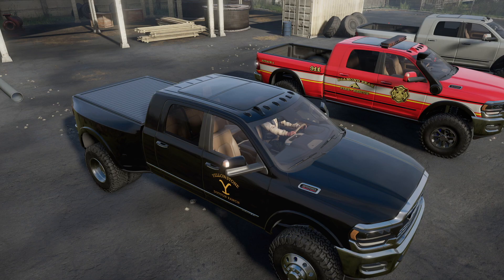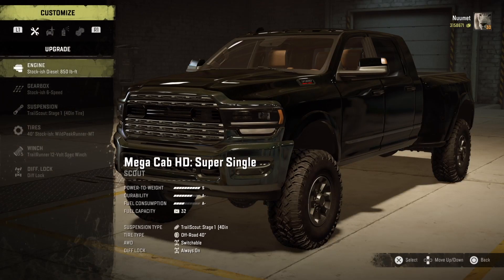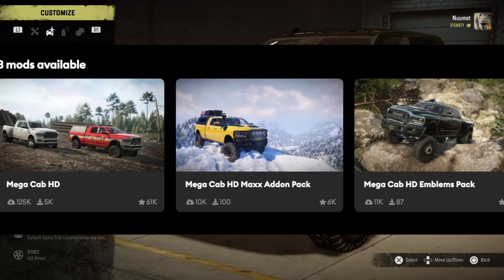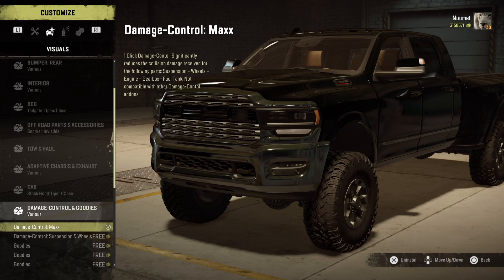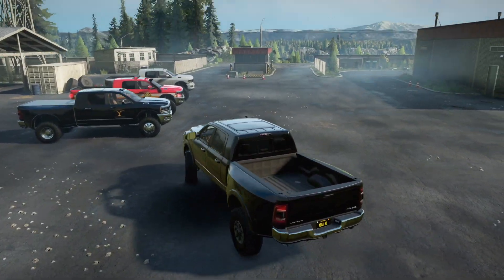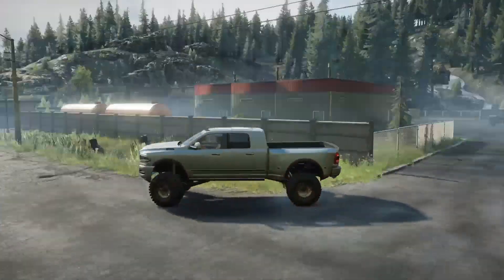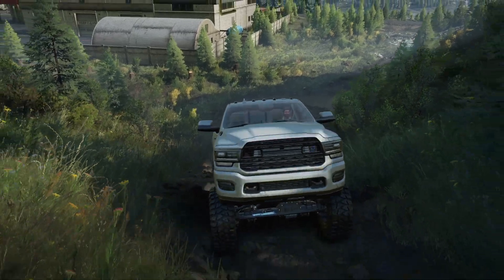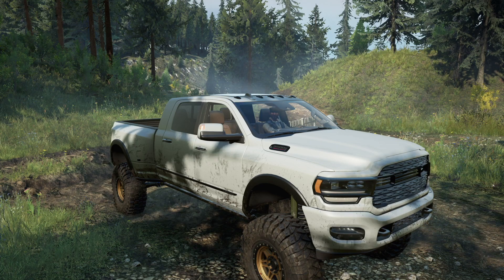SnowRunner Ram Truck Mod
This is a new Ram Truck mod for SnowRunner from johnjohnhotrod.

PlayStation 5